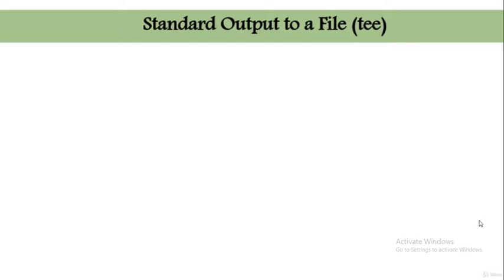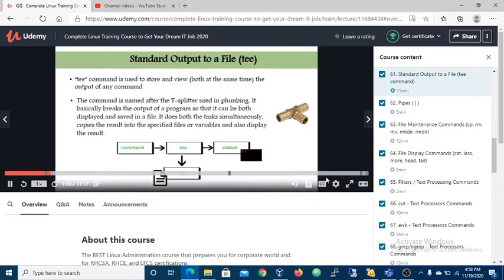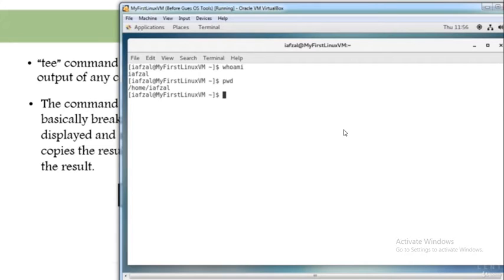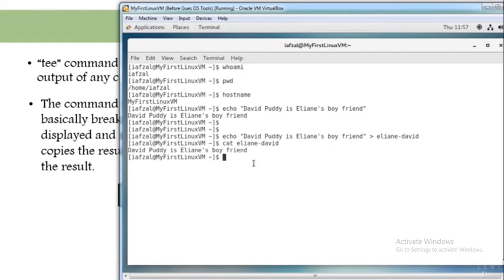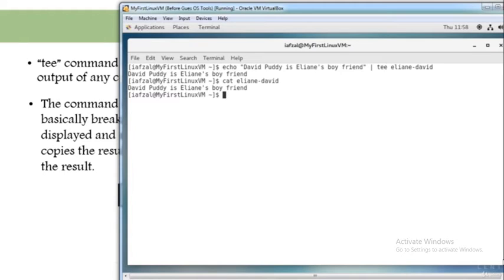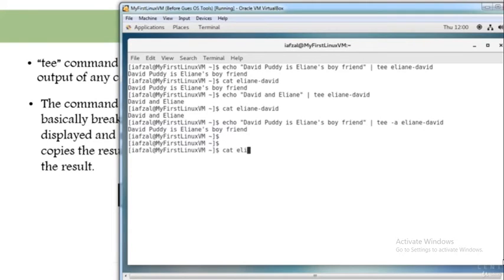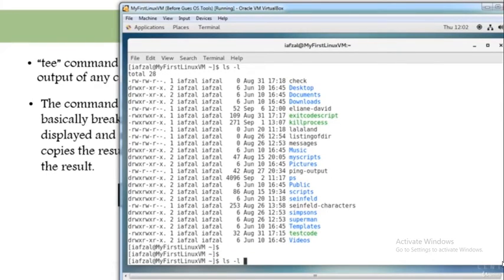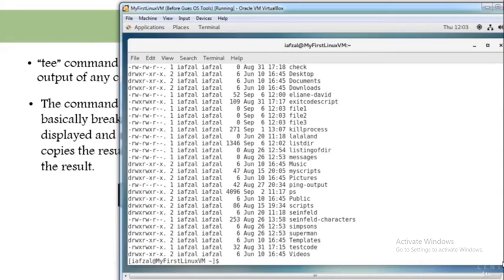Standrad Output to a file - tee command